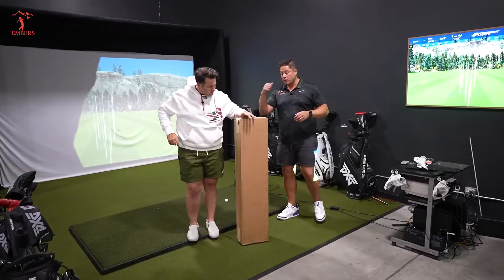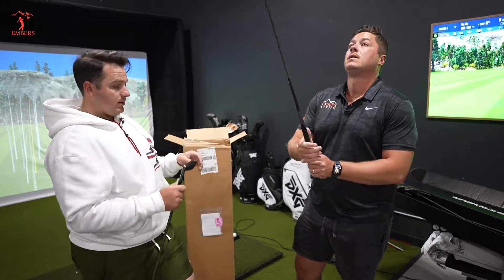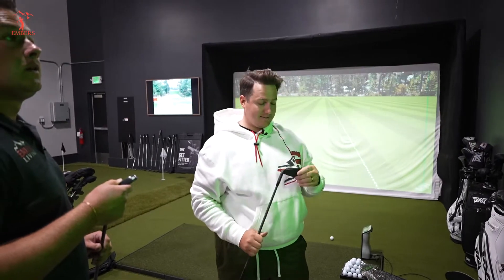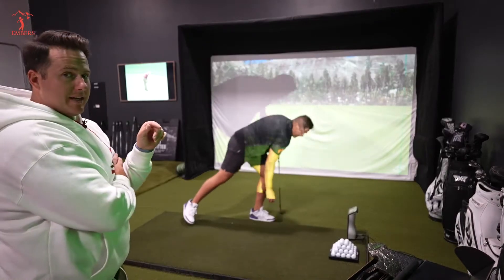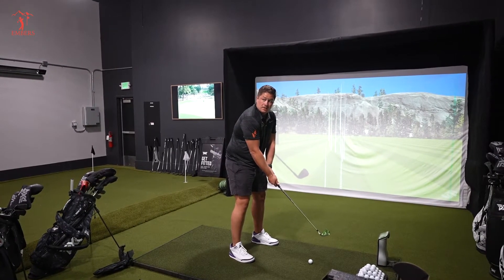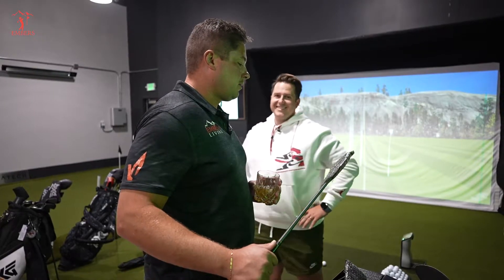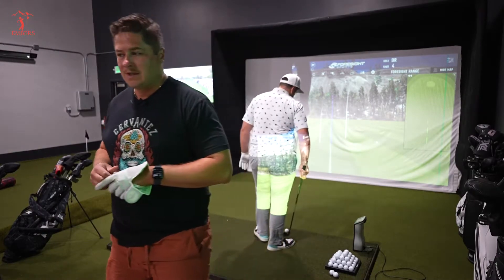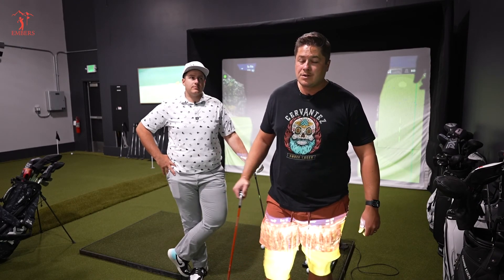NEW PXG 0317 ST Blades!! ( Testing the NEW Clubs on the Simulator!! )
⏲️ TIME STAMPS ⏲️

0:00 - 2:25 : unboxing
2:26 : First Thoughts
10:34 : Testing on the simulator
13:33 : Conclusion

Today, Trevor and Tayte are testing out the all new 0317 ST Blades by PXG. These are really nice clubs and blades are not for everyone. watch as they take a few practice swings and test out their shots on the simulator!

Facebook: Embers Fireplaces and Outdoor Living

Embers Living
7705 W 108th Ave